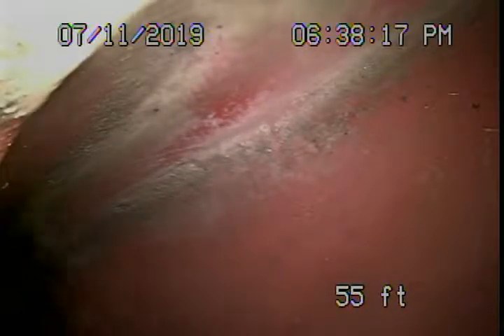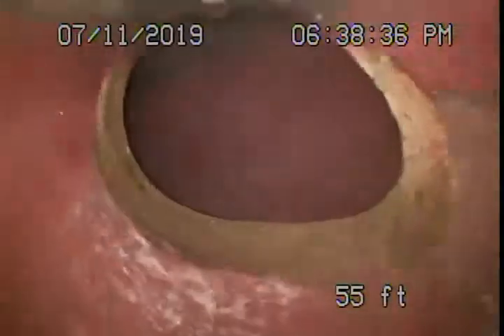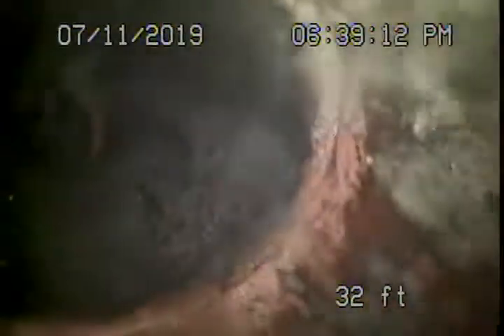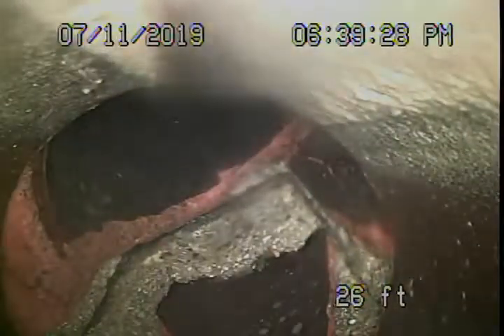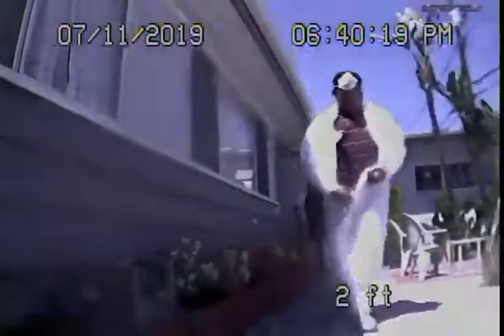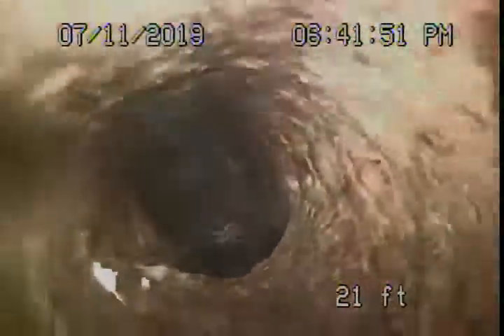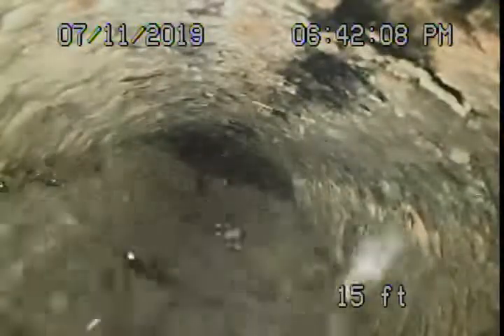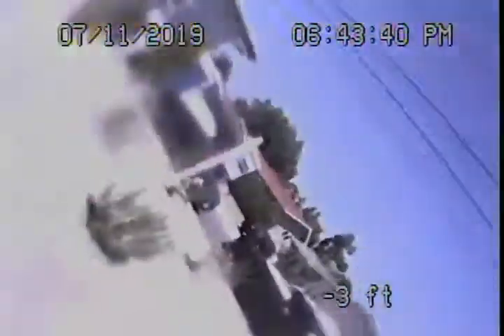4633 Marwood Dr